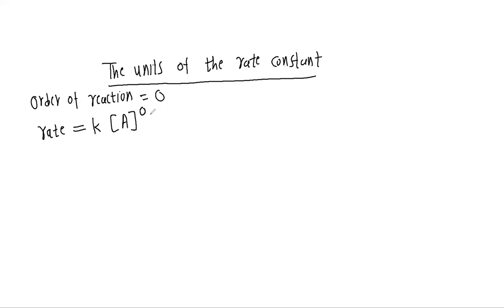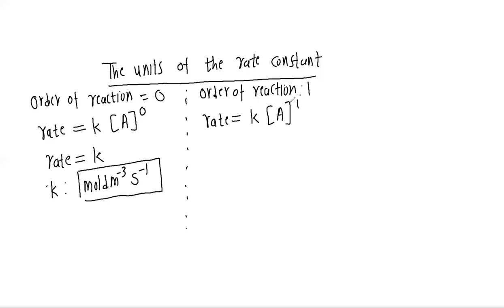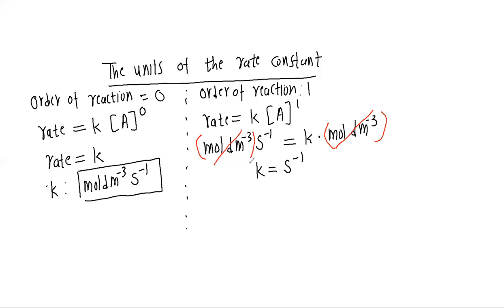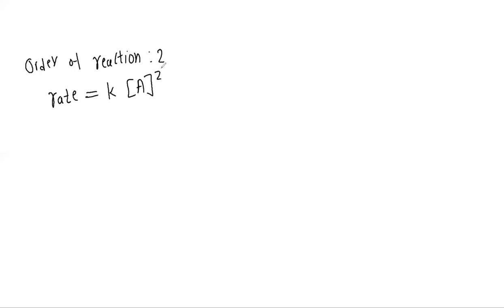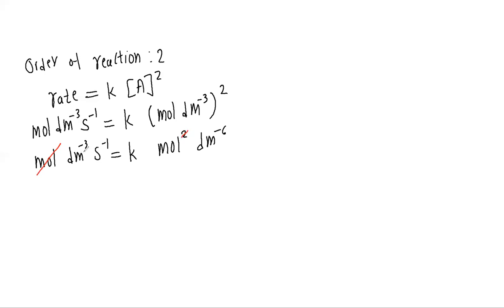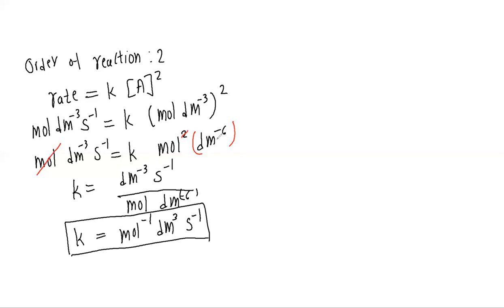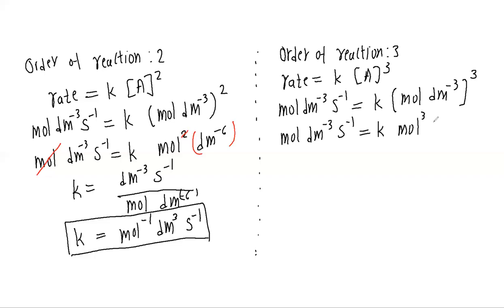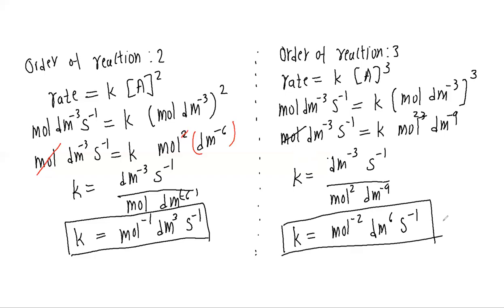The units of the rate constant